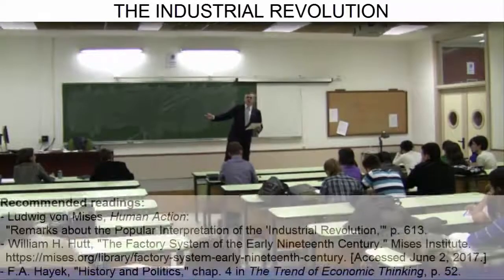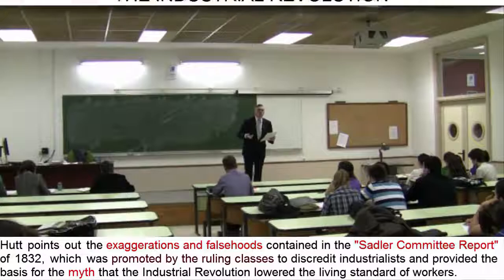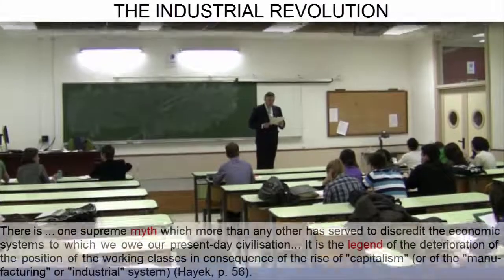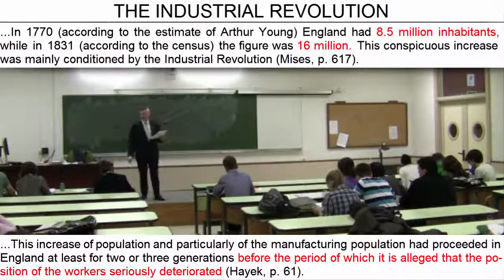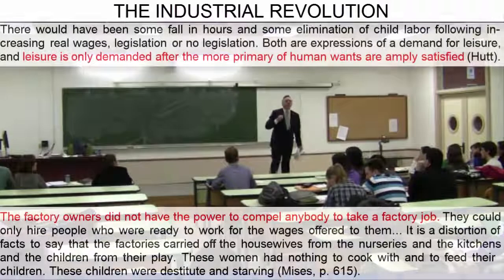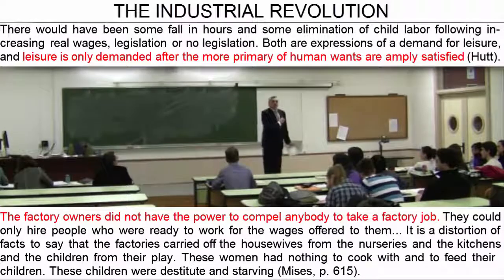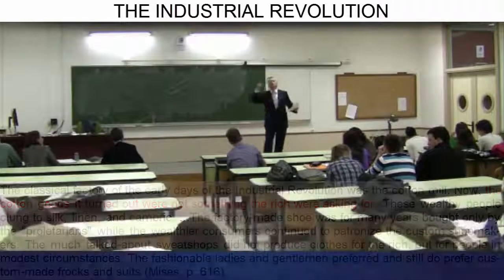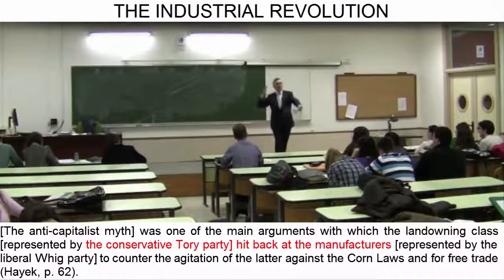Day 34 : Video 1 | The Industrial Revolution Benefited Workers